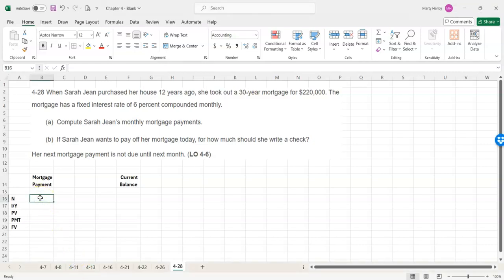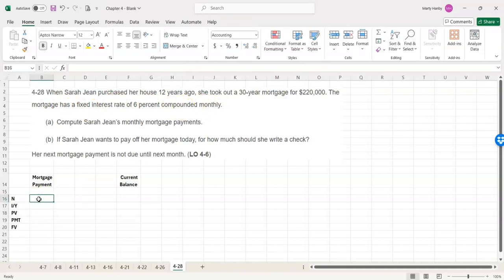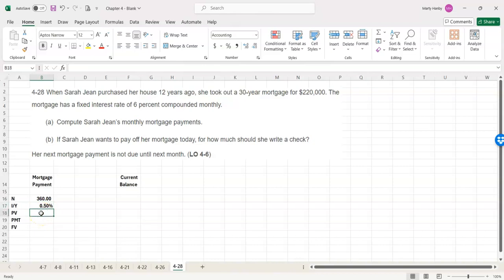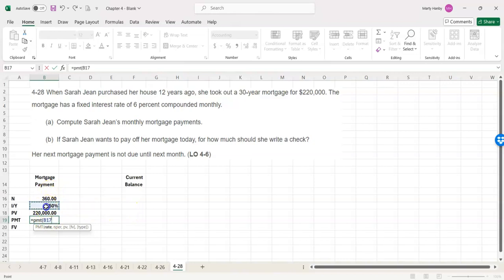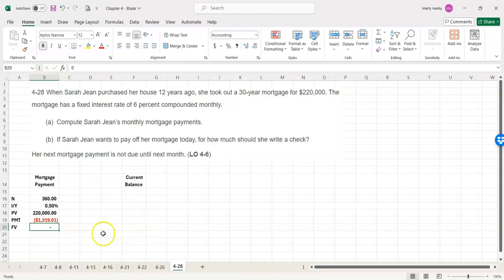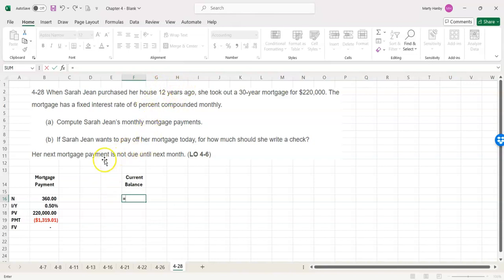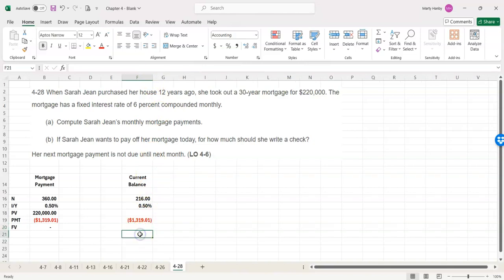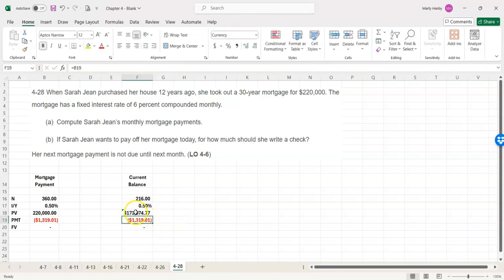Chapter 4 Problem 28 CFIN7 Excel